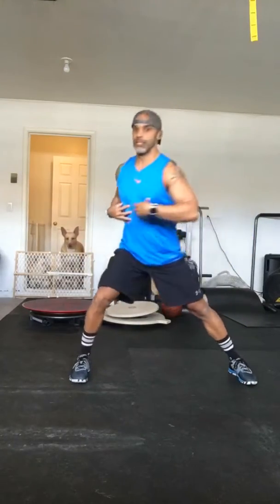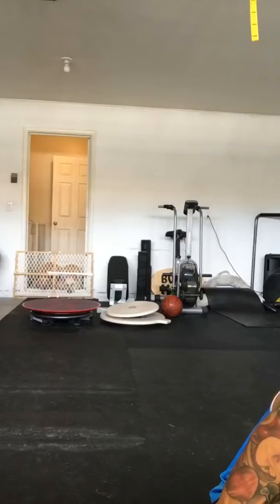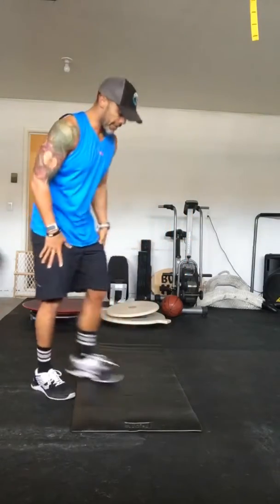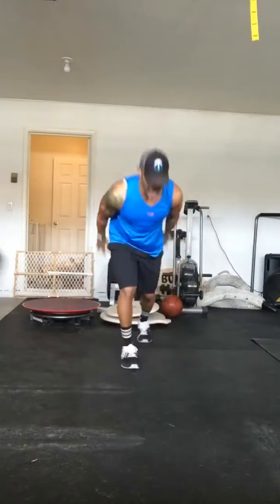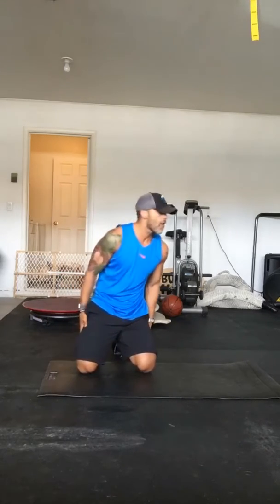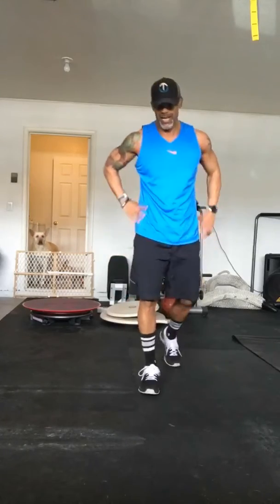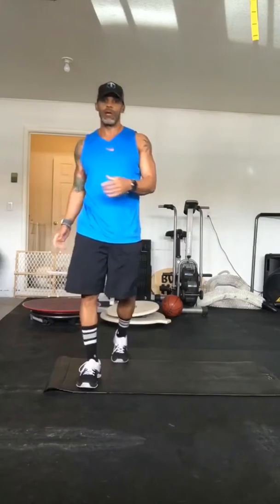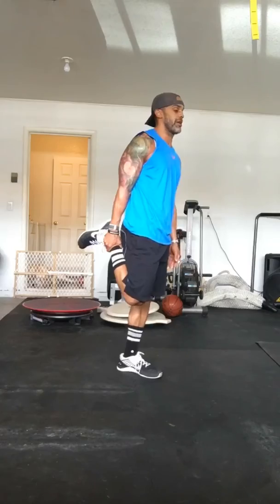Day 8 Lockdown Workout- High Intensity Steady State Circuit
I don’t know why Day 7 didn’t load.  Maybe it was so you could take a day off!  But we’re back and ready for more action.  A couple of new exercises to add to the mix of your body weight workouts and it’ll help you be more active and able to do MORE..  Muscle gain, body fat loss..  Let’s do it.